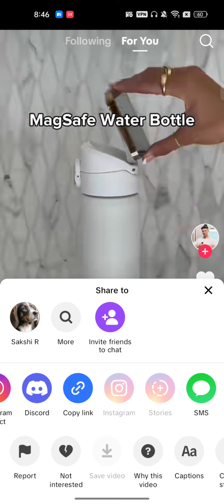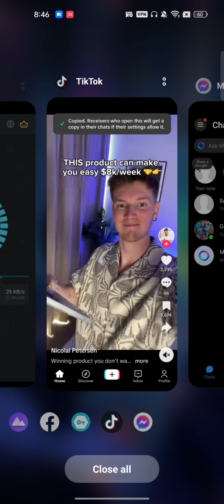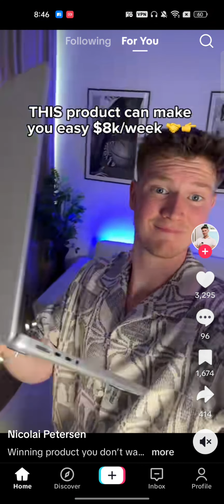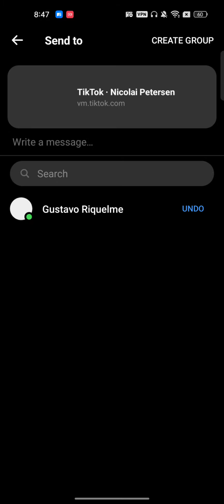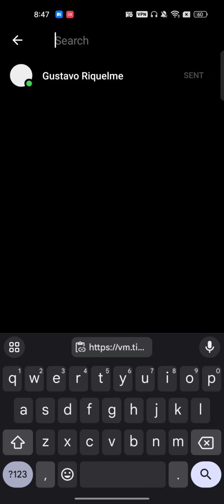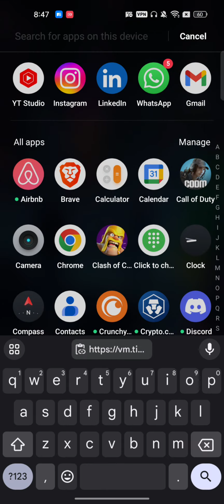How to Share TikTok Video to Messenger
Learn how to seamlessly share your favorite TikTok videos directly to Messenger with our easy step-by-step tutorial!